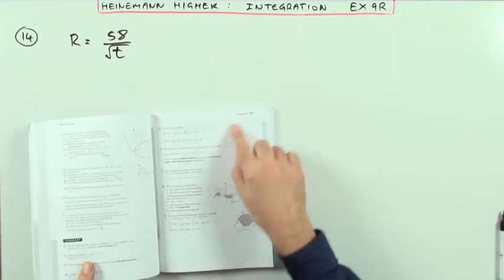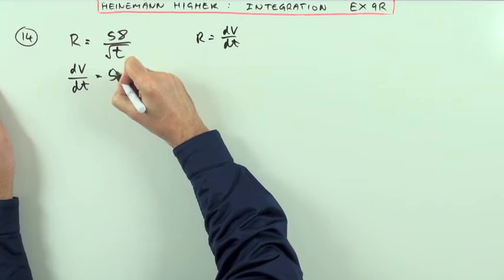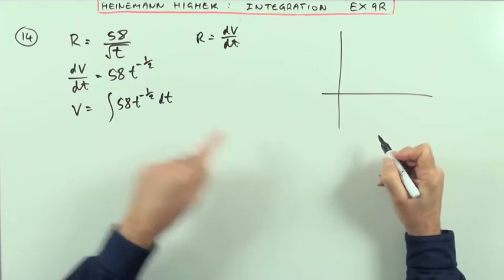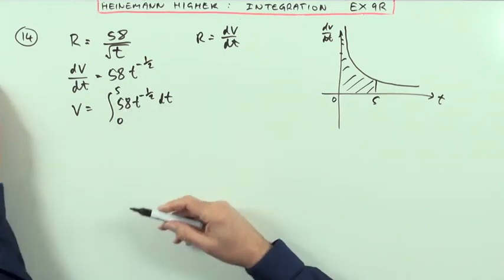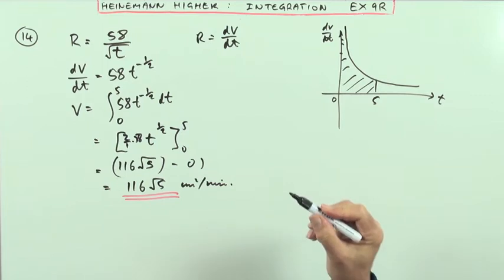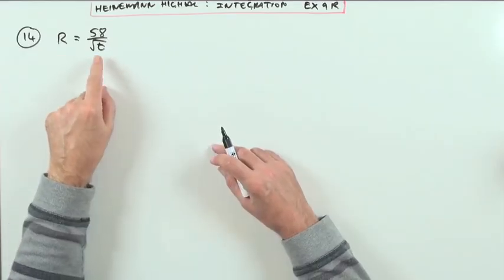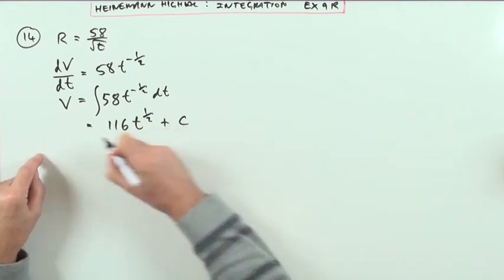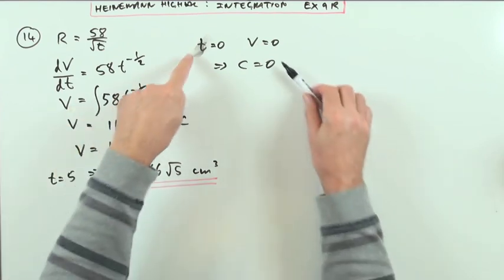Higher Revision: Ex 9R no.14 (Heinemann)